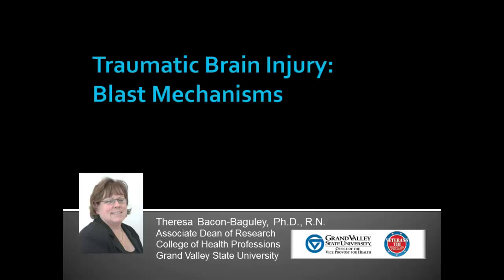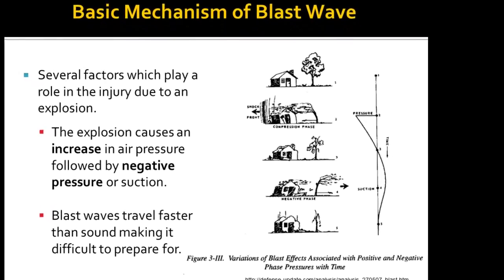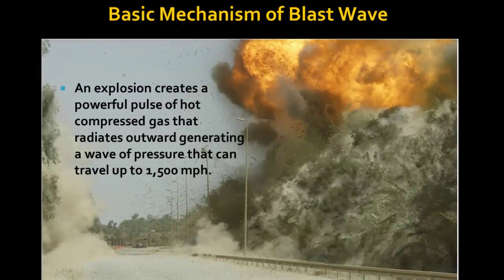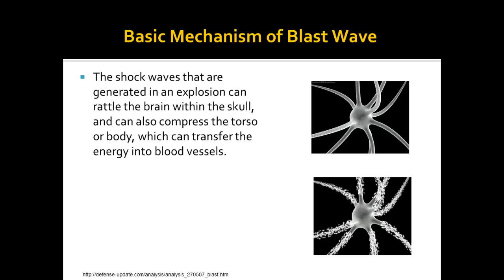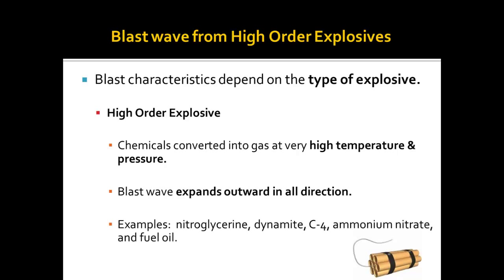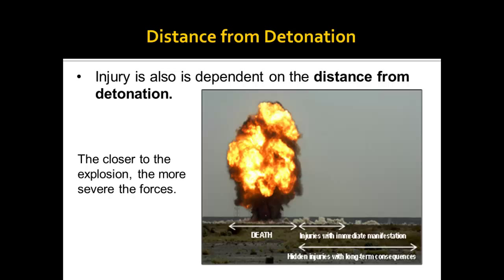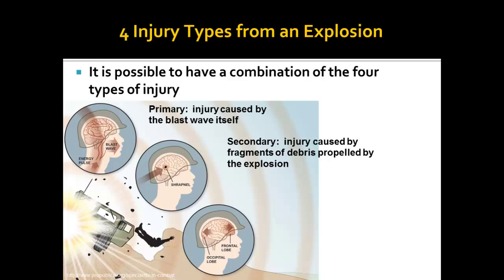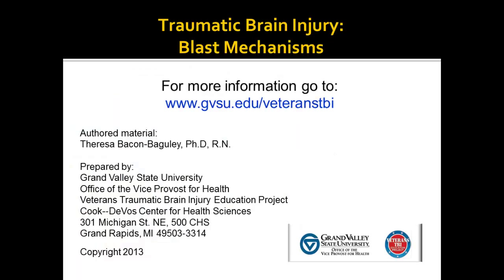01 07 Traumatic Brain Injury: Blast Mechanisms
Basic mechanisms of blast injury; high and low order explosives, Injury to the body, 5 patterns of injury due to explosions.